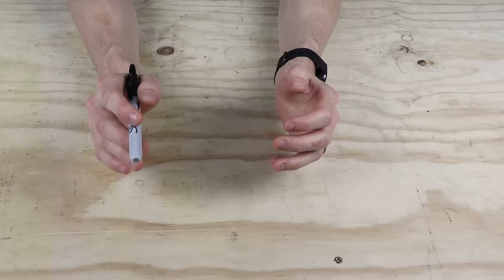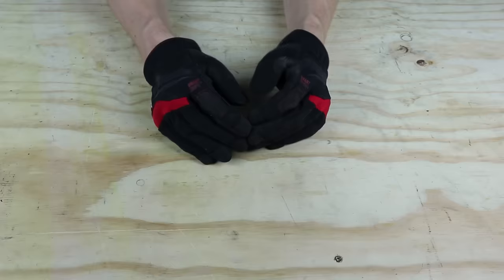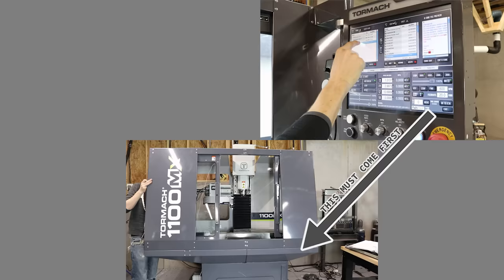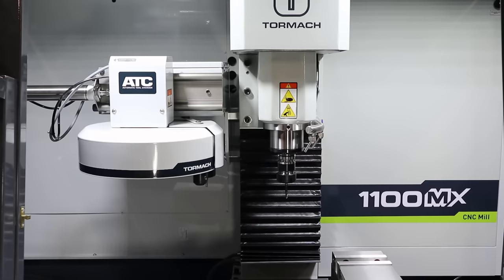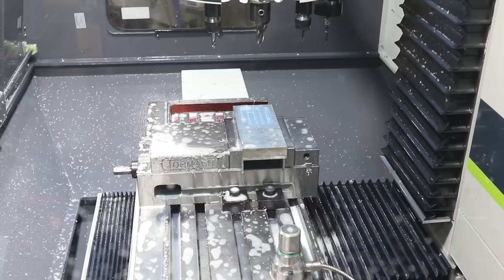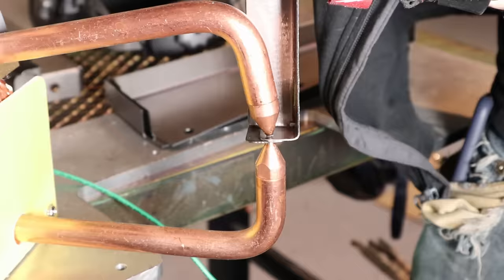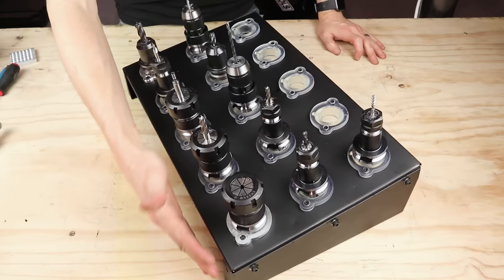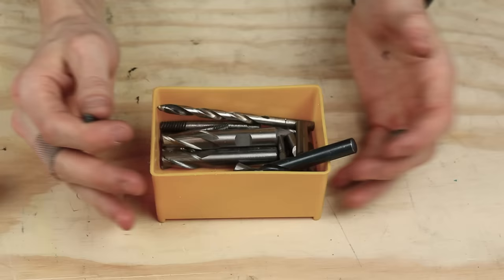This machine changes everything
I recently acquired a Tormach 1100mx. I've started to outgrow my existing mills and have been looking for a VMC that was feature rich but that I could also get into my basement. I show the rigging process of getting it into my basement, assembly, and then machining a tool holder for it. Also includes some 3D printing and plasma cutting. Finally I take the tool breakage detection and rigid tapping features for a test drive.

My videos usually take 100+ hours of work and a lot of money in tools and materials.